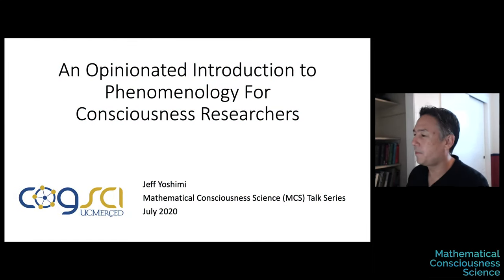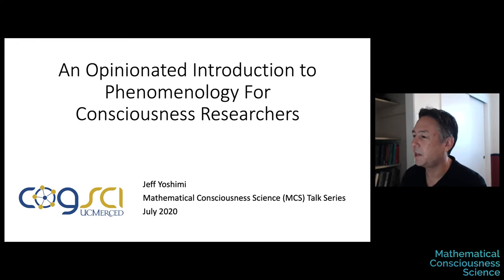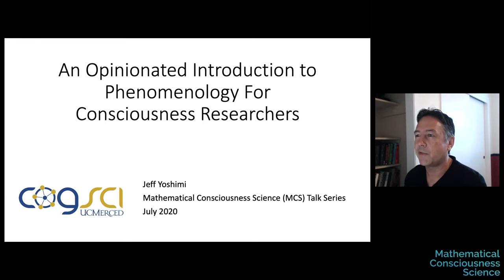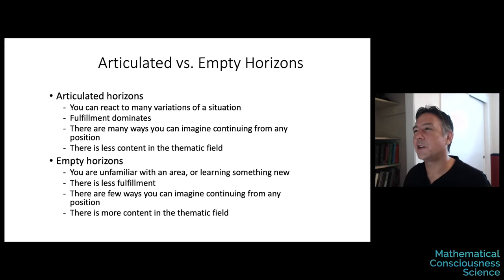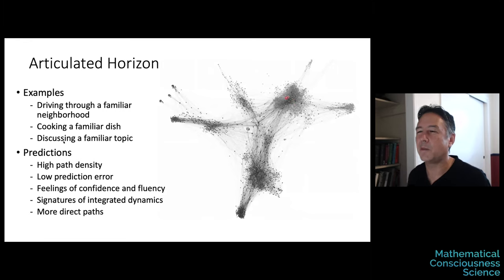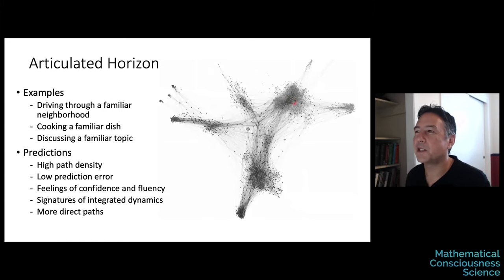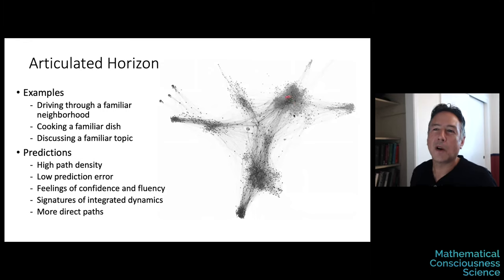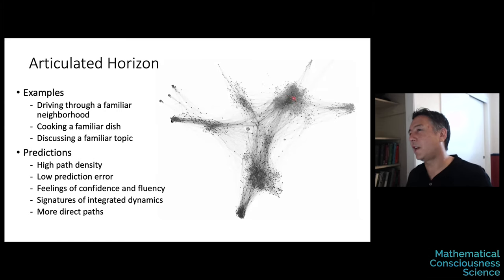An Opinionated Introduction to Phenomenology (Jeff Yoshimi)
Phenomenology studies the structure and dynamics of conscious experience. Sincxe its inception in the early 20th century, hundreds of thousands of pages of detailed phenomenological analysis have been produced. In the last few decades this work has been increasingly integrated with the cognitive sciences, via "neuro-phenomenology" and "naturalized phenomenology". I advocate an approach to phenomenology which treats it as a vast database of hypotheses about consciousness, subject to rejection, revision, and refinement on the basis of contact with other work in the cognitive sciences. I give an opinionated overview of the field, focusing on several lines of research I believe to be especially promising. First, a "field theory of consciousness" according to which experiences are organized into a central "theme" surrounded by two kinds of peripheral structure (a "thematic field" and a "margin"). Second, a theory of "horizons" according to which we never experience objects in isolation, but only relative to an implicit sense of possible ways they could manifest themselves in further experience. By explicating or "unfolding" these horizons we can introspectively "model" our sense of an object, and ultimately our sense of the world as whole. These phenomenological models can be linked to computational and behavioral studies of agents in environments.